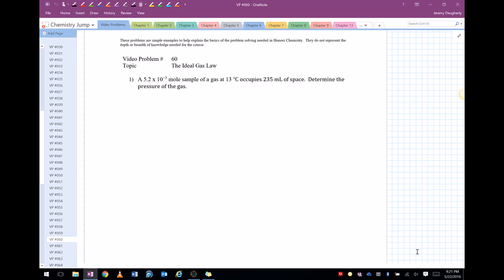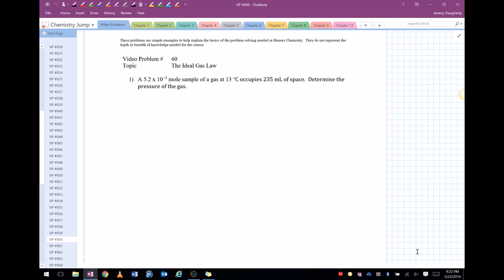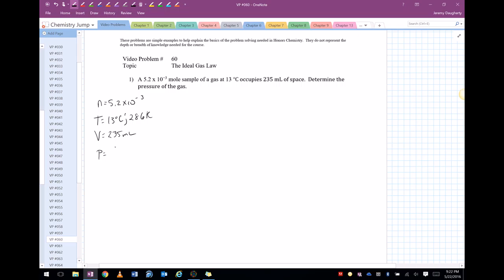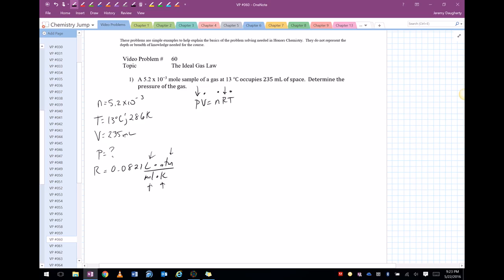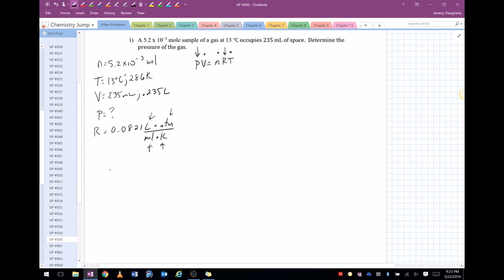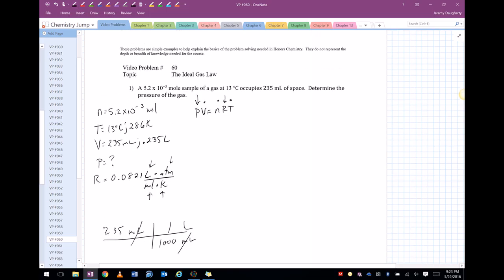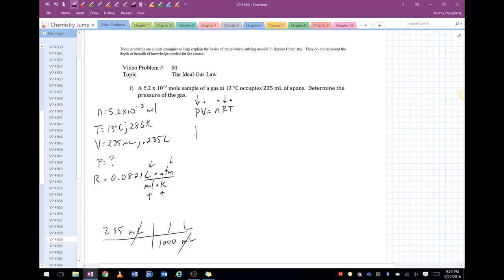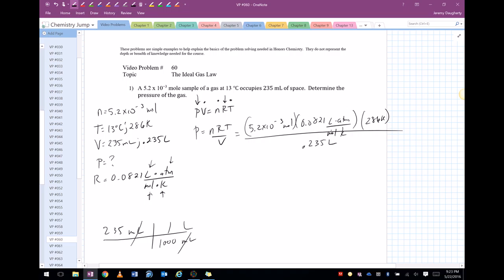060 The Ideal Gas Law